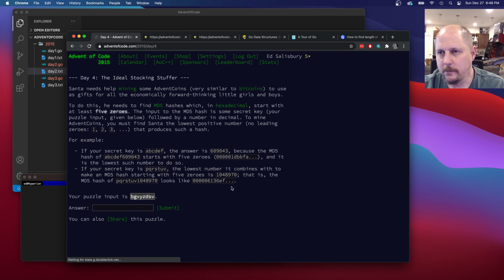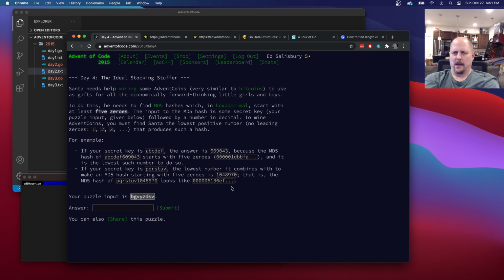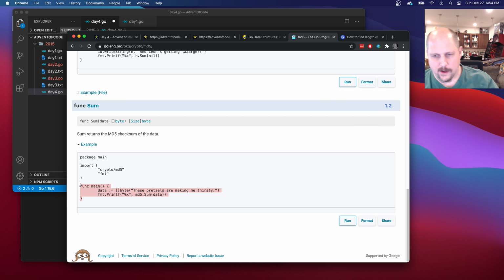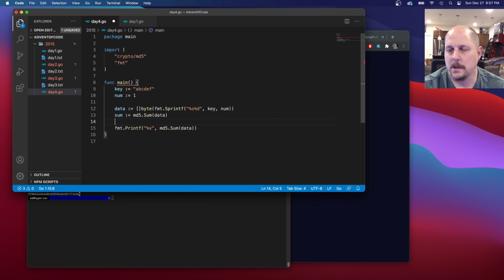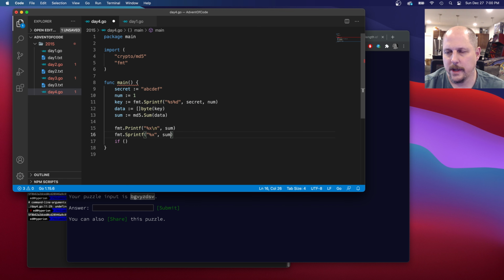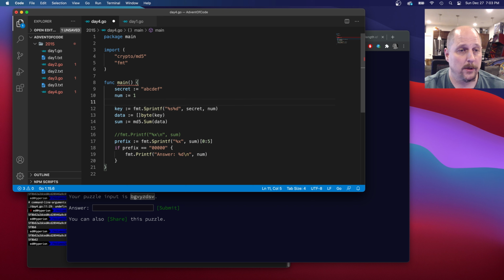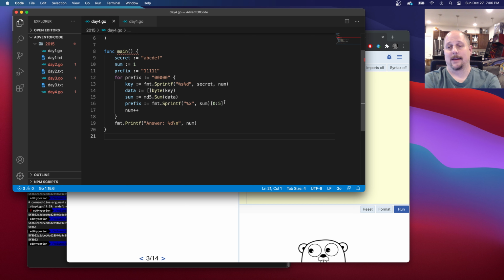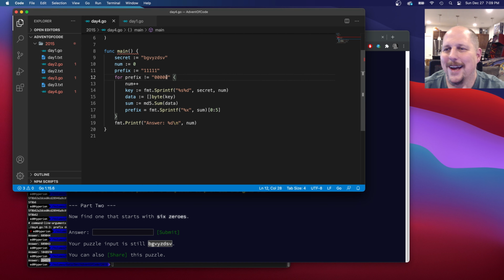Does It Go? (Learning Golang with Advent of Code 2015) - Day 4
Seasoned programmer (but Golang noob) takes on the Advent of Code from 2015 using the Go Programming Language (golang) - Day 4/25